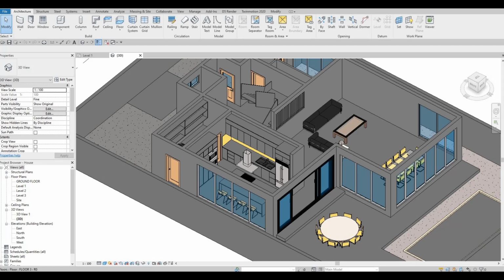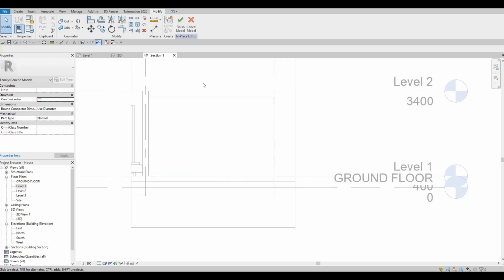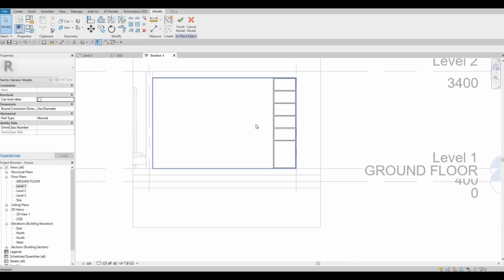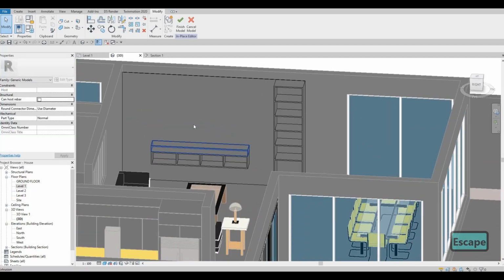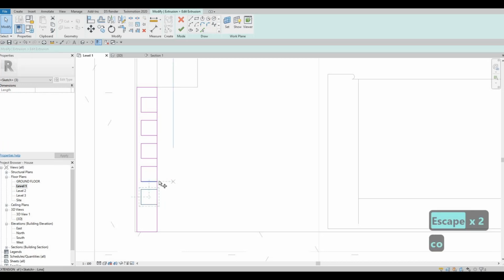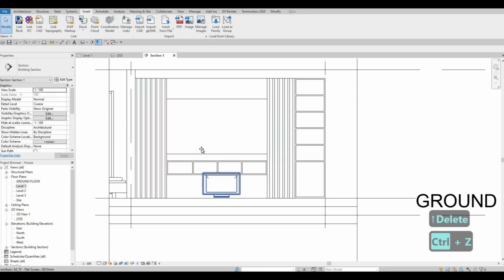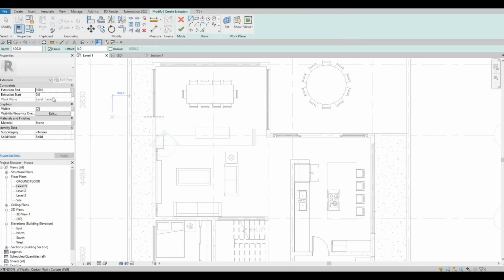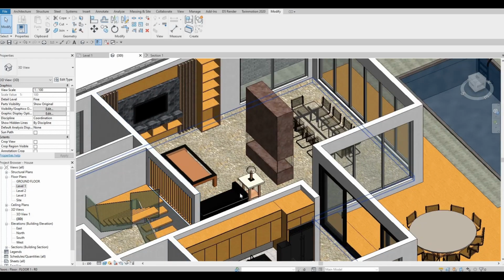REJJ House | Part 9 | Complete Step By Step Project | Revit and Twinmotion Tutorial